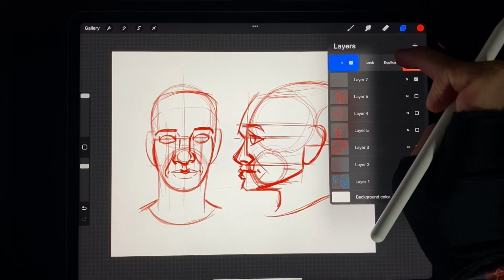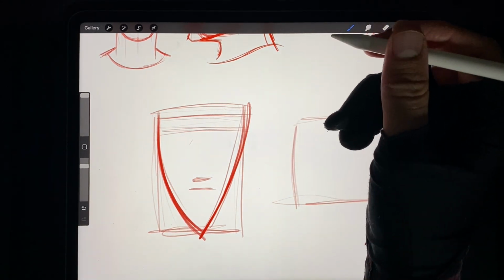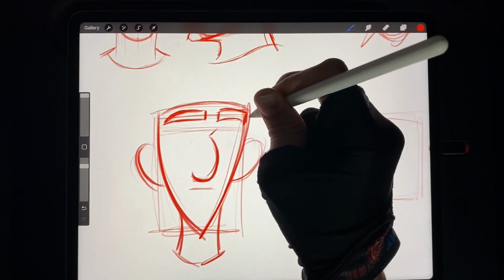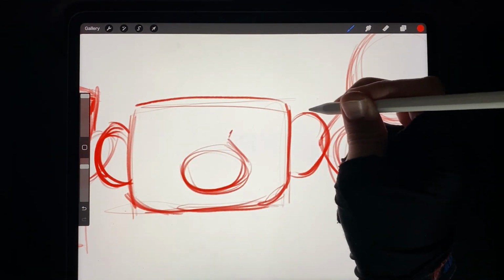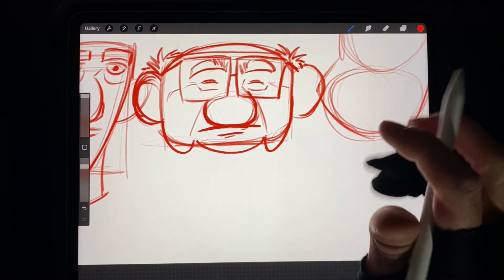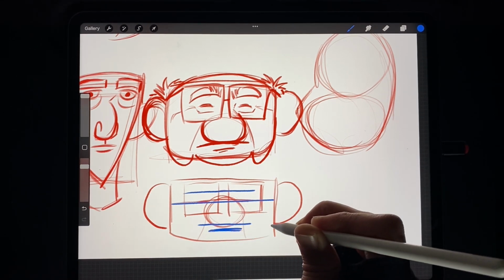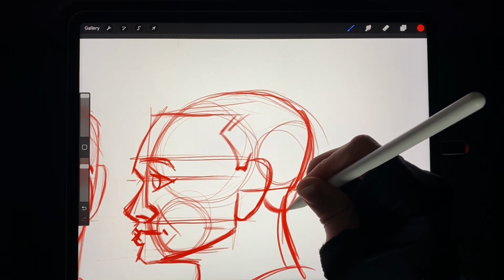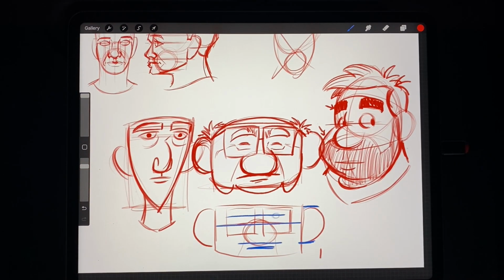Brad Smith Draws: How to Draw Cartoon Heads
Join Brad Smith Draws as he teaches how to bend the rules of drawing face structures and the human head to create fun and quirky cartoon heads.